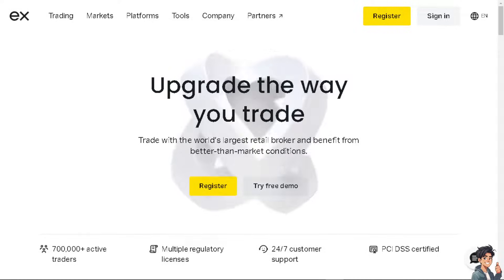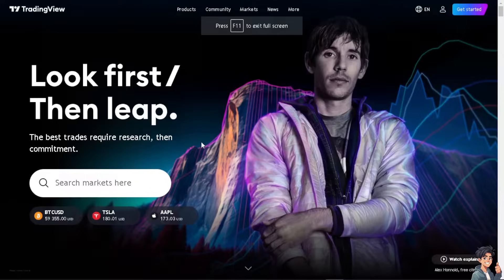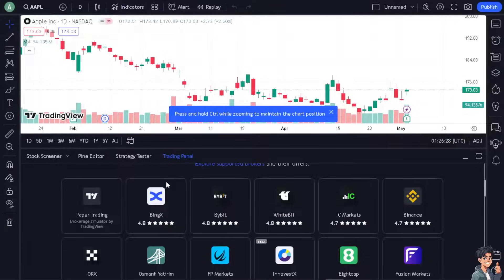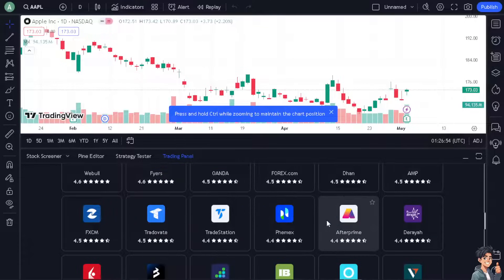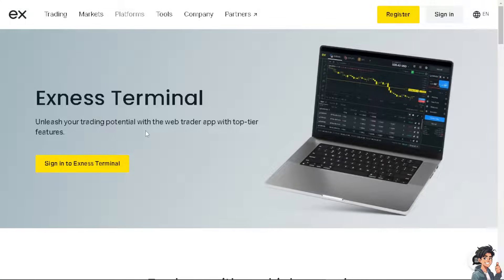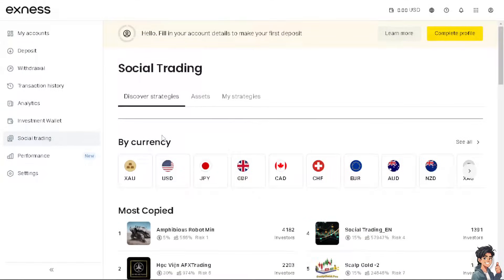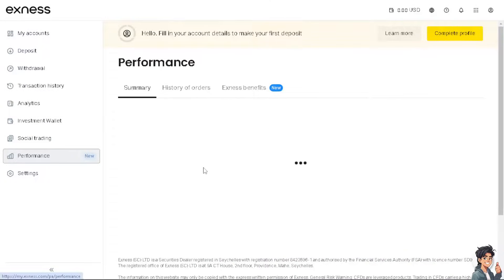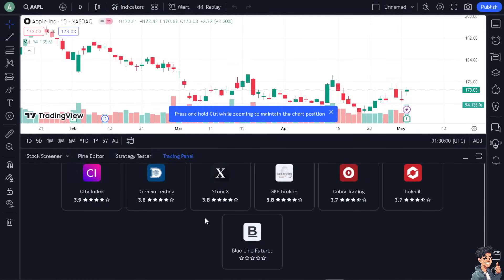How To Connect Exness To Tradingview (Full 2024 Guide)